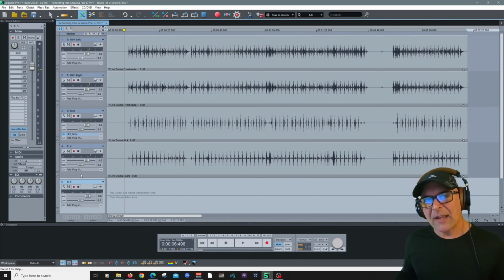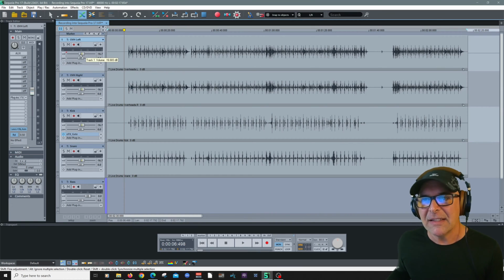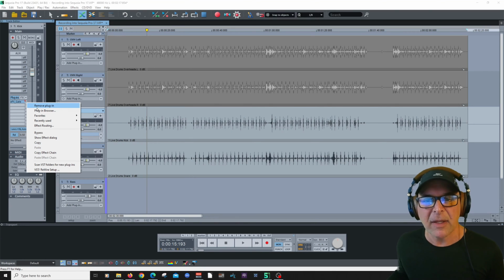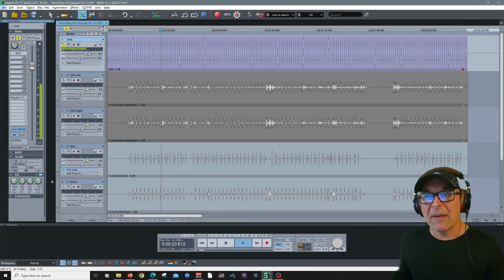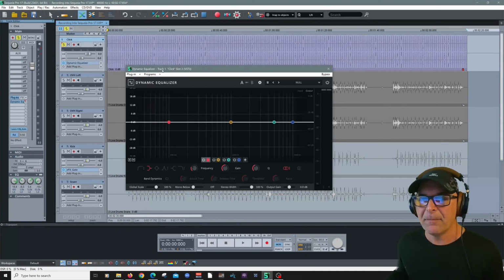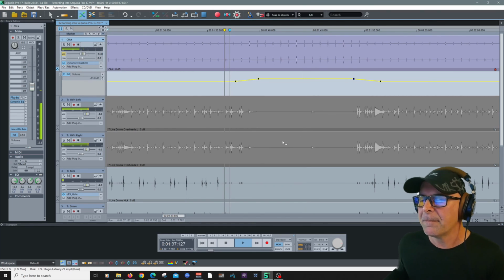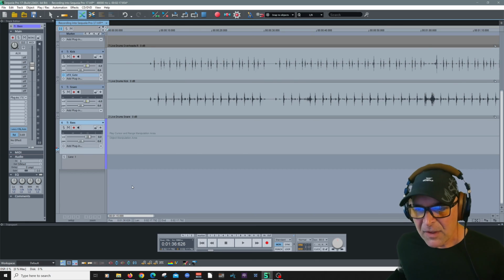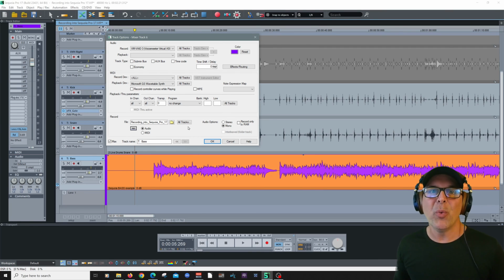Recording with MAGIX Sequoia 17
MAGIX Sequoia Pro 17 is here! Not only is it a flagship mastering, post-production, and broadcasting suite, but an amazing recording and editing application as well! In this video, we will walk you through
not only how to set up Sequoia Pro 17 for tracking but tips and tricks to help get the most out of your recording time.